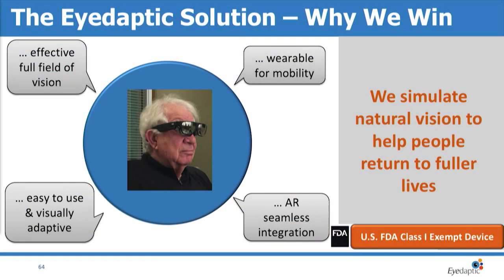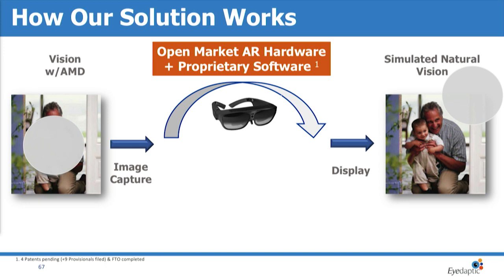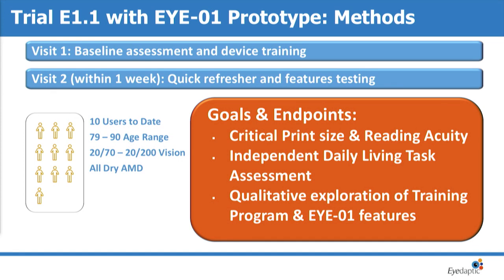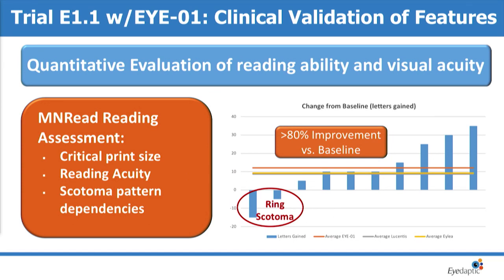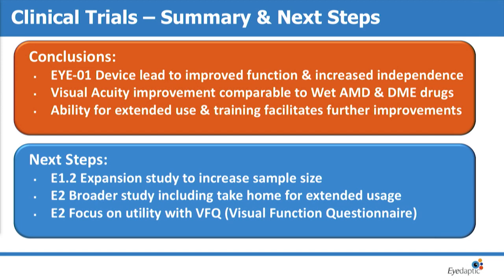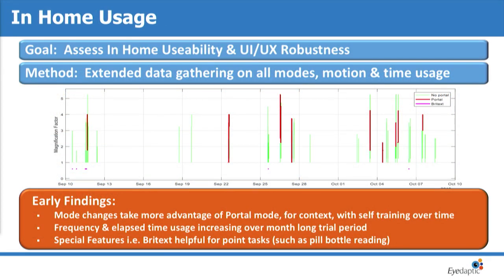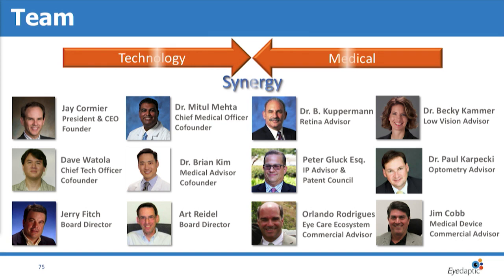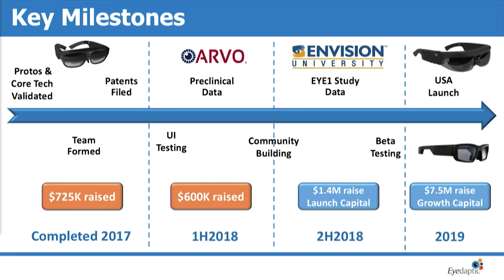Eyedaptic’s Designs for Augmented-Reality Vision Aid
Eyedaptic is developing an augmented reality low-vision device known as EYE-01, for people with age-related macular degeneration. Mitul Mehta, MD, medical advisor reports on early readouts of 30 users, and also on next steps, which include a Phase I trial and expanding the study to allow participants to wear the device at home for extended usage.

About OIS